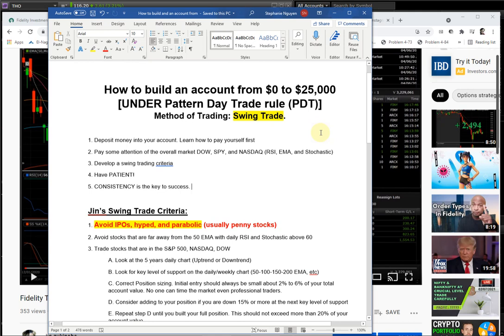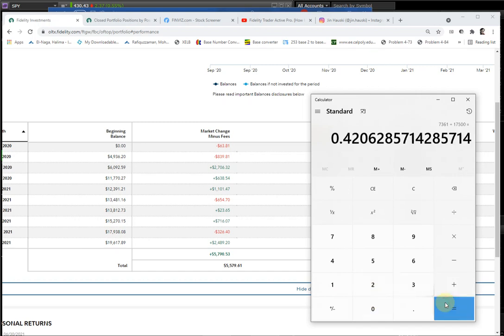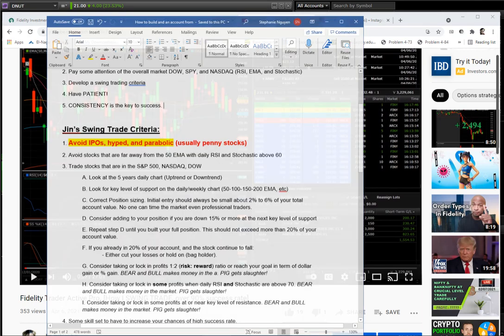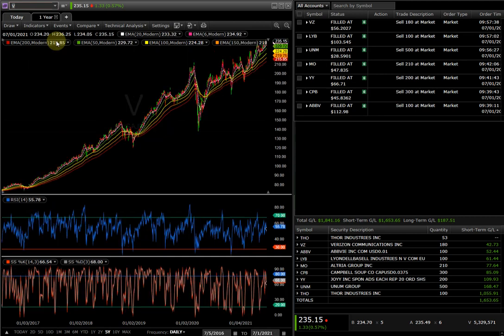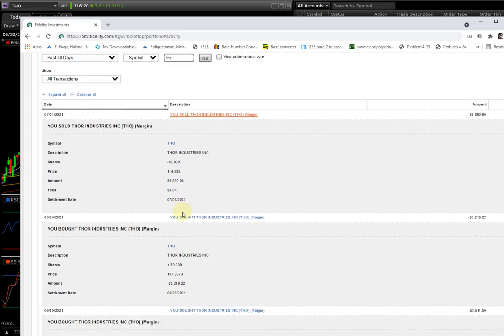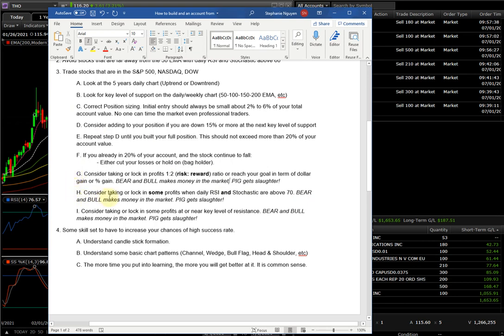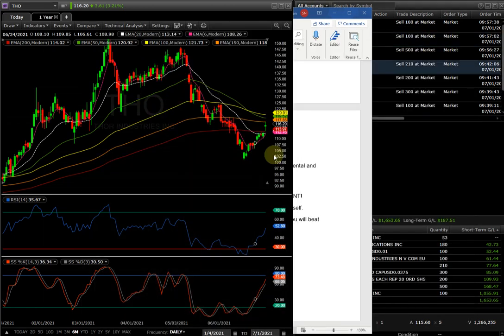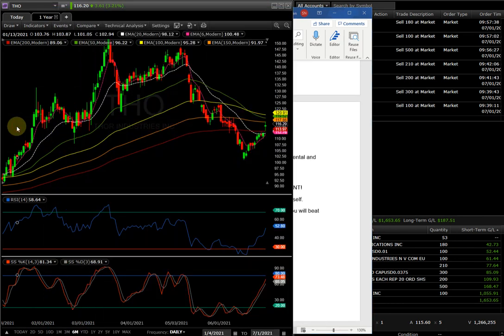Fidelity Trader Active Pro. [How I SWING TRADE, over 90% success rate] | PART 2 for PDT Account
How I build a small account from $0 to $25,000 with the highest success rate that I could get. It is close to 90%.

I hope this video helps beginners to get out of the PDT rule by SWING TRADING, safe, predictable stocks.